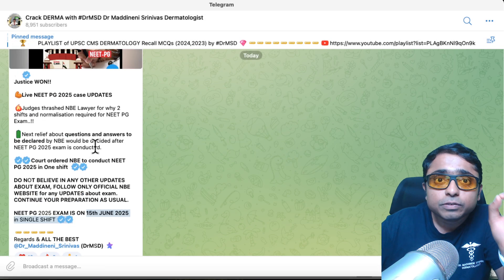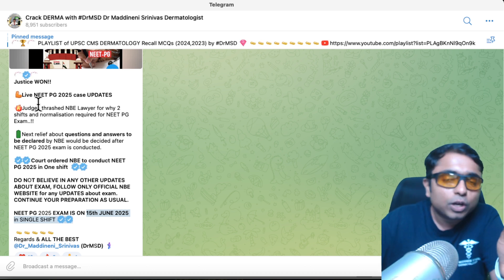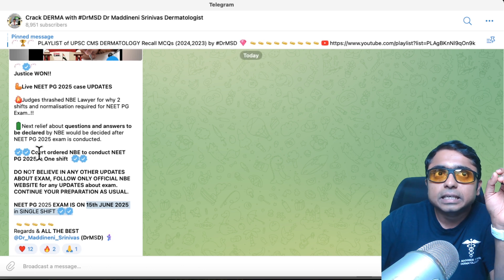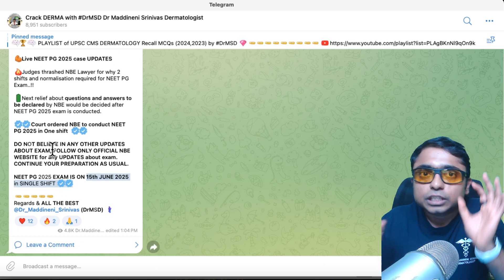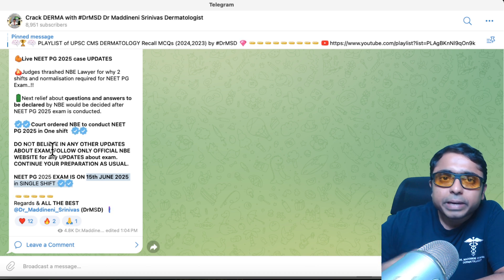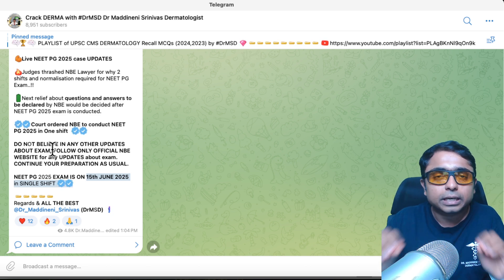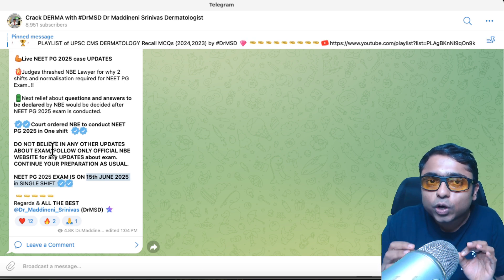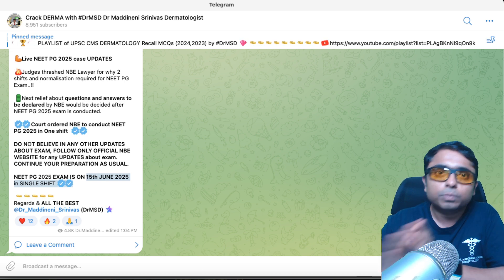NEET PG 2025 EXAM in SINGLE SHIFT on JUNE 15th 2025 | NEET PG 2025 Exam Date | NEET PG Latest NEWS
NEET PG 2025 EXAM in SINGLE SHIFT on JUNE 15th 2025
Worried about 2 Shifts in NEET PG Exam ? | WATCH THIS to Take ACTION |
WATCH if you want Single SHIFT NEET PG 2025 EXAM

NEET AIIMS PG | Crack Derma with DrMSD
1. NEET PG
2. Skinpedia
3. Dermpedia
4. Dermapedia
5. DRMSD
6. Dr Maddineni Srinivas
7. Skin Encyclopedia
8. Derma Encyclopedia
9. NEET PG
10. INICET
11. NEXT 2026
12. NEXT 2027
13. FMGE
14. MRCP
15. USMLE
16. PLAB
17.  PYQs
18. IBQs

Justice WON!!

💪Live NEET PG 2025 case UPDATES

🔥Judges thrashed NBE Lawyer for why 2 shifts and normalisation required for NEET PG Exam..!!

🔋Next relief about questions and answers to be declared by NBE would be decided after NEET PG 2025 exam is conducted.

✅✅ Court ordered NBE to conduct NEET PG 2025 in One shift  ✅✅

DO NOT BELIEVE IN ANY OTHER UPDATES ABOUT EXAM, FOLLOW ONLY OFFICIAL NBE WEBSITE for any UPDATES about exam. CONTINUE YOUR PREPARATION AS USUAL.

NEET PG 2025 EXAM IS ON 15th JUNE 2025 in SINGLE SHIFT ✅✅

Regards & ALL THE BEST
Dr_Maddineni_Srinivas (DrMSD) ⭐️

Hello NEET-PG Aspirants, after thorough thinking and evaluation, I have decided to challenge the NEET- PG notification on my own and for that I have thoroughly discussed the merits of the case with Mr. Abhisht Hela, Advocate, Delhi High Court and I am willing to take the risk and filing the case before the Hon’ble Supreme court with the help of Mr. Hela.

He has agreed to do it pro-bono but I will be paying him the filing and documentation charges only.

We all have seen what happened last year and approx. 20-24 cases are still pending before the court, so we have to fight, but we all know that we cant fight it alone and we need more and more people to come forward and register their grievances and raise our voices, so I am starting a signature campaign, please spread it across and get it signed by as many people possible. We have to inform the court that majority of the students are affected by it and for that we need more and more numbers, ‘the more the merrier’.

DrMSD,
Dr Maddineni Srinivas Dermatologist,
dermatology mcq,
latest news neet pg,
motivation neet pg,
neet pg 2025 exam date,
neet pg latest news,
dermatology,
dermatology recall,
dermatology questions analysis,
NEET PG Derma Recall MCQs,
NEET PG Skin MCQs,
NEET PG Dermatology Analysis,
dr maddineni srinivas,
dermatology lectures,